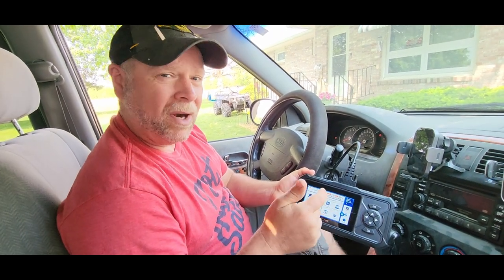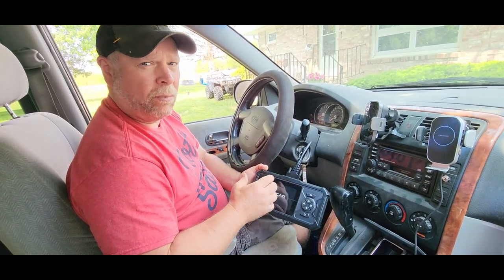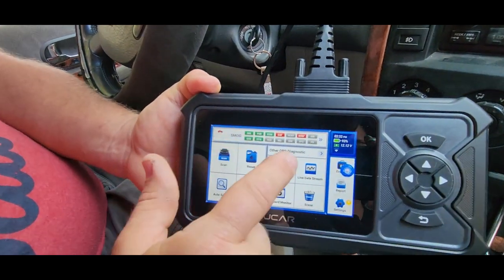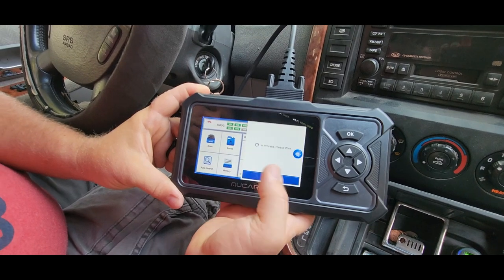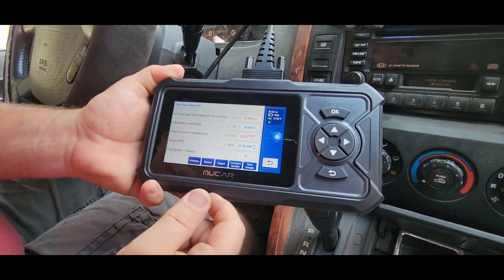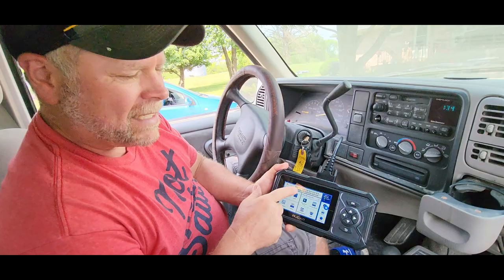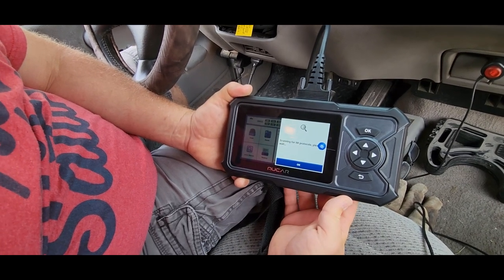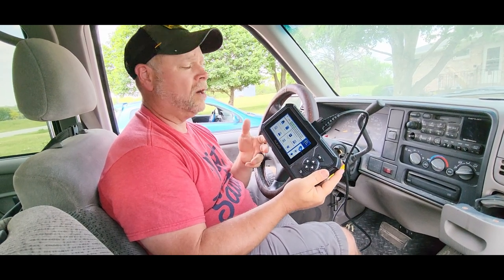MUCAR CDE900 PRO OBD2 Scanner Diagnostic Scan Tool